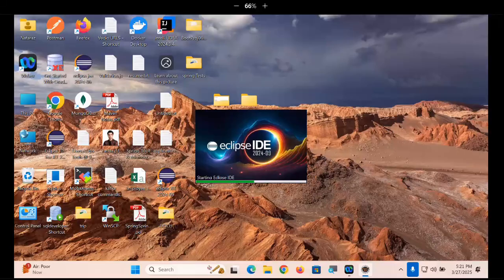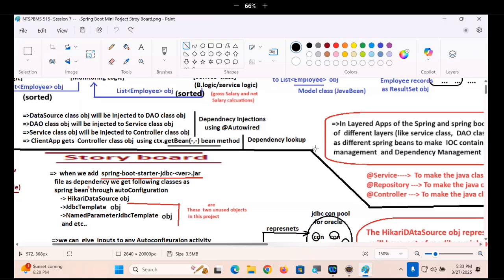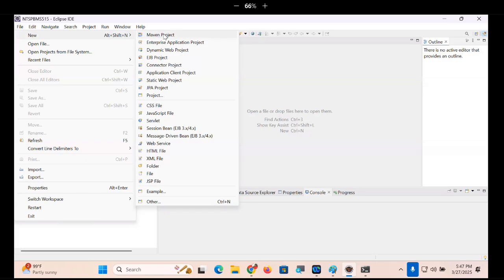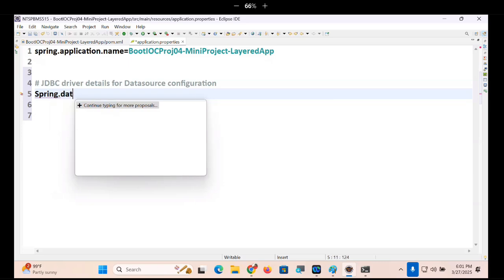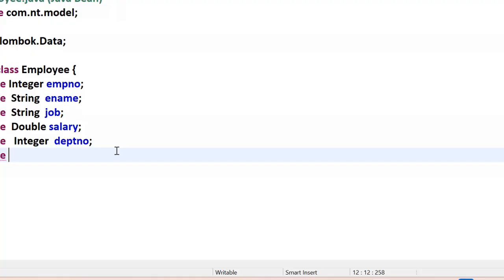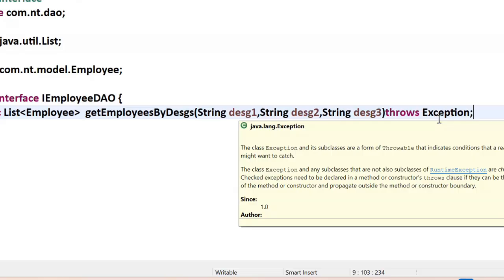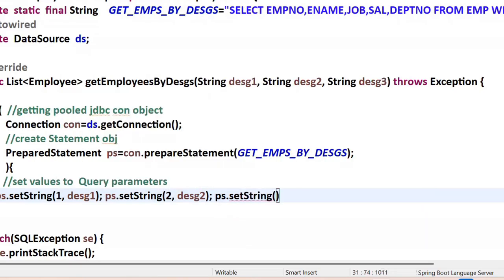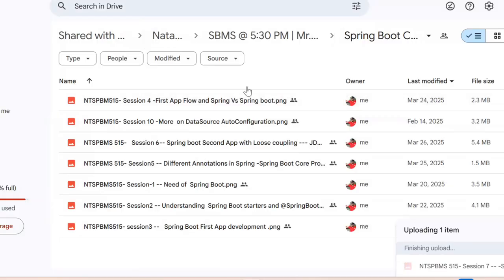spring boot mini project (S-7) 2025 03 27 190121